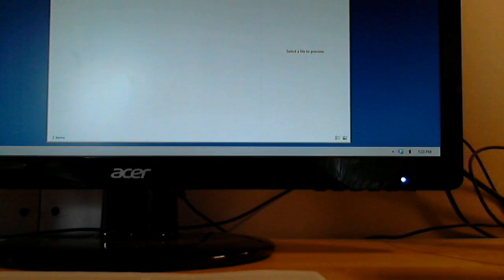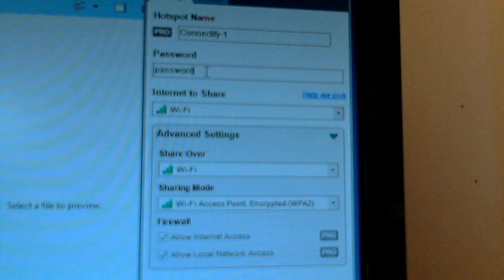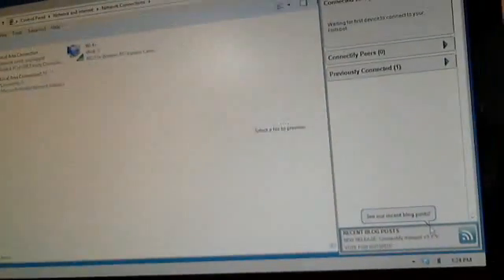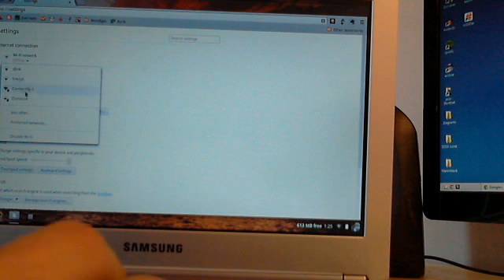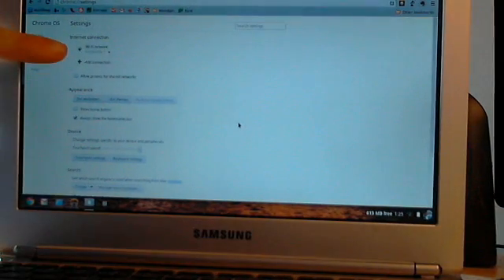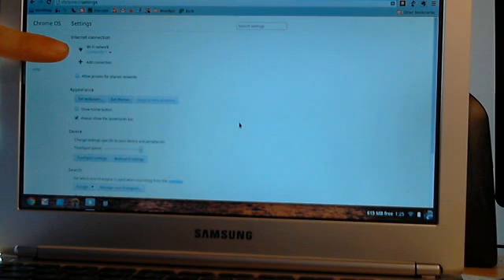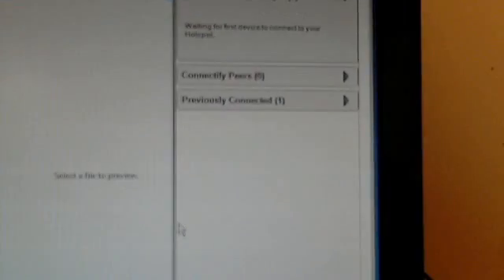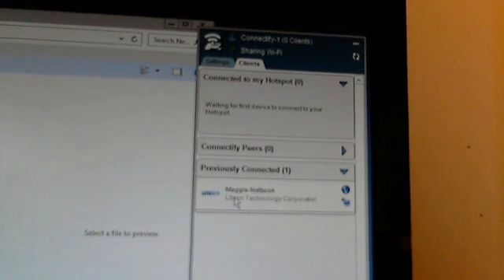Connectify doesn't work with Chromebook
My experience with Connectify and the Samsung ARM Chromebook. Can't seem to connect.